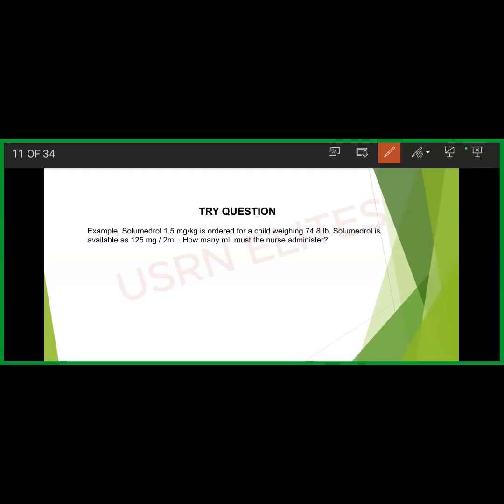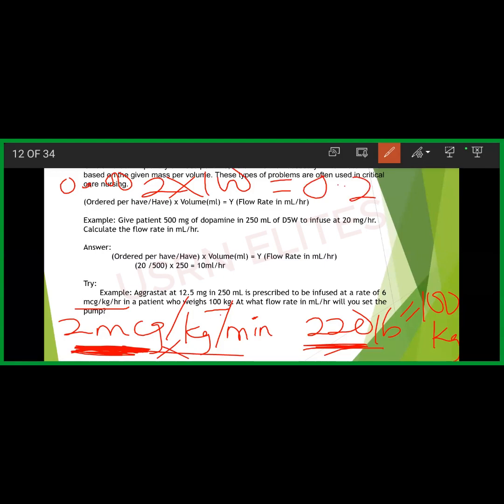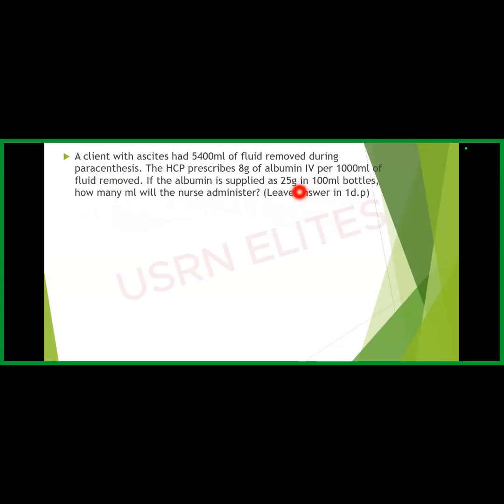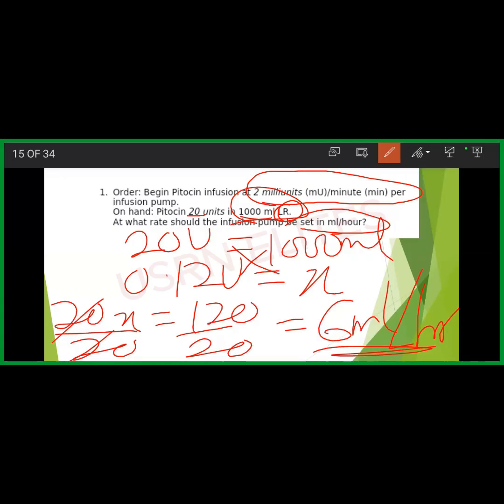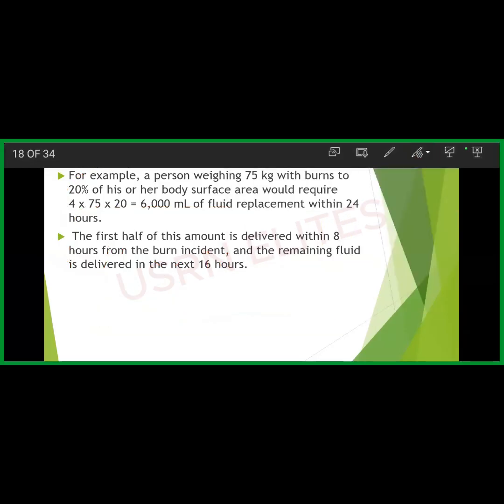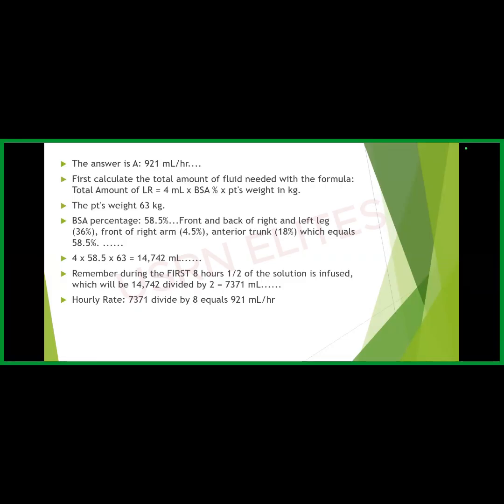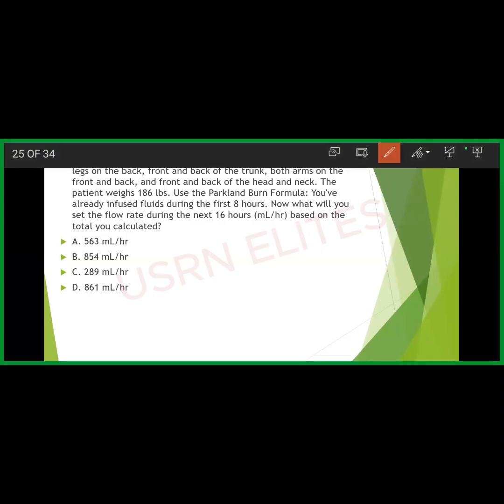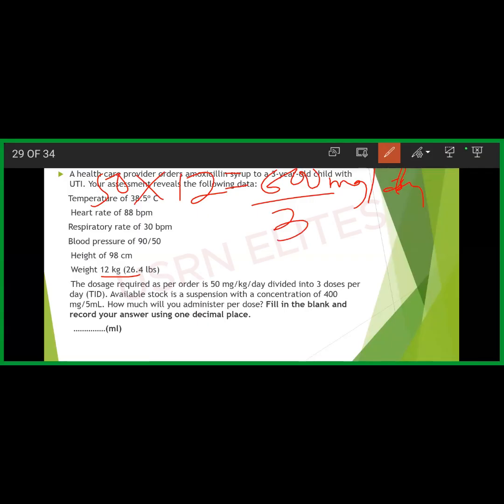DRUG & DOSAGE CALCULATIONS PT. 2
USRN ELITES LIVE CLASS ON DRUG & DOSAGE CALCULATIONS PT. 2